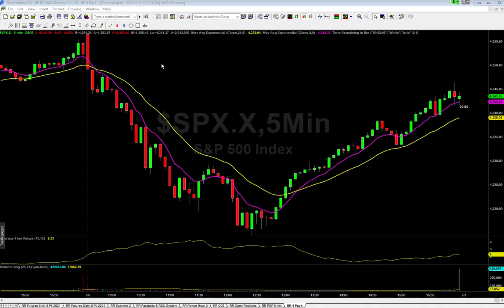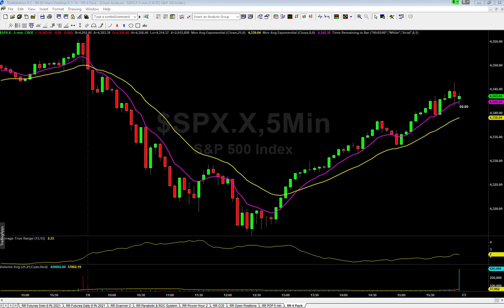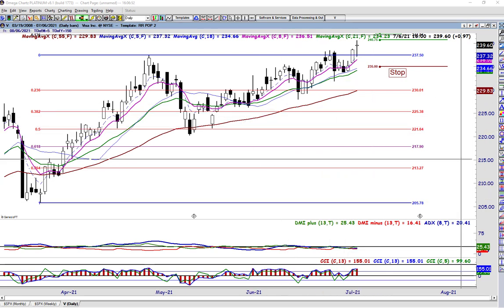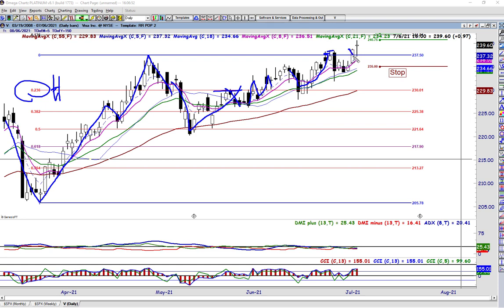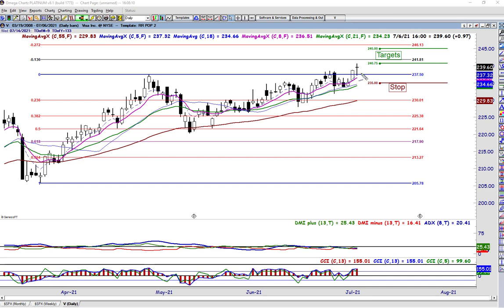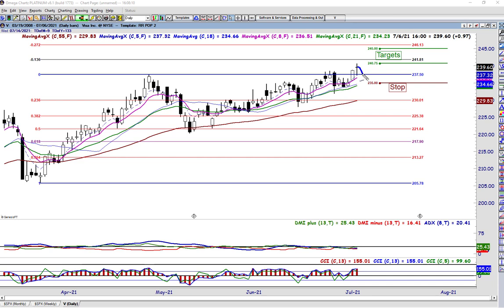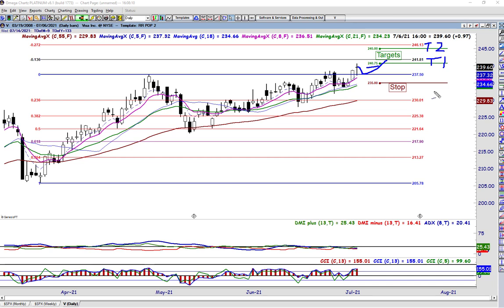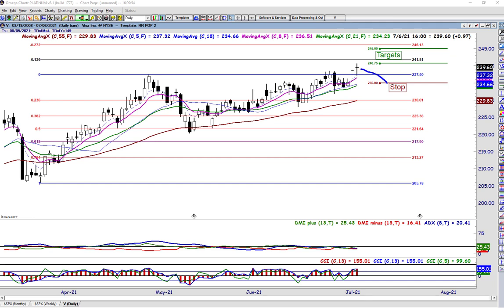Spotting Another Potential Breakout on Visa?? | Trade With Rob - 7/7/21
In this edition of "Trade With Rob," Rob analyzes Visa (V) as it sets up for a potential breakout.